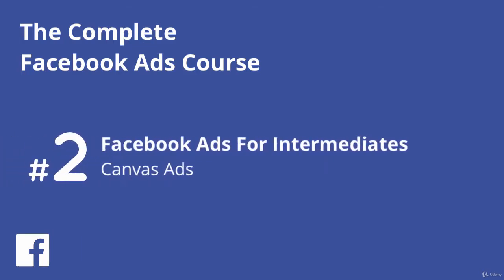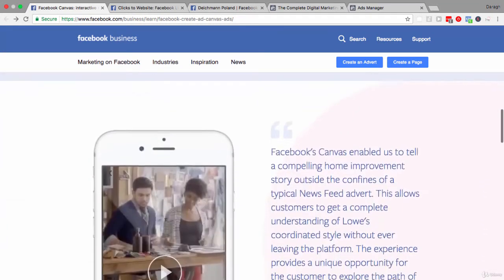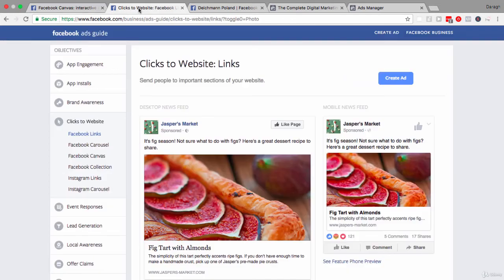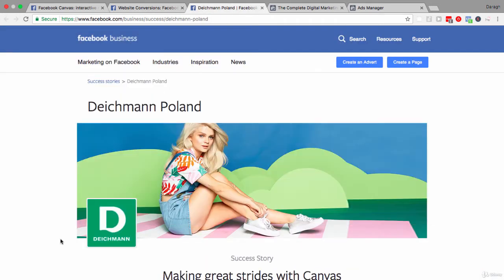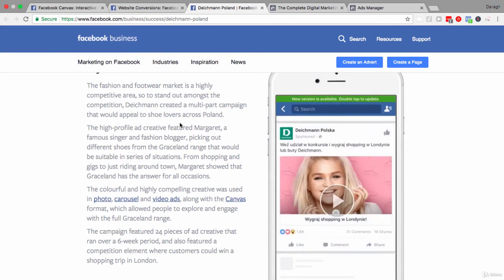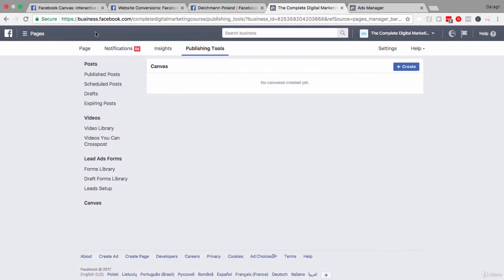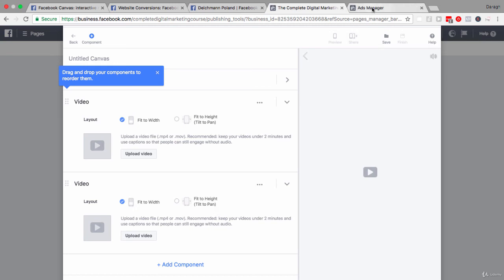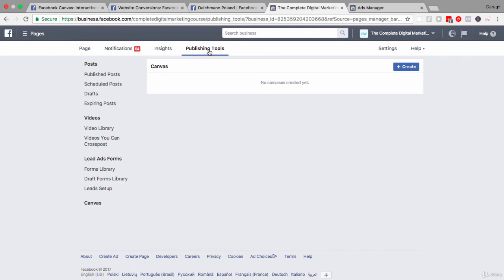230 Canvas Ads